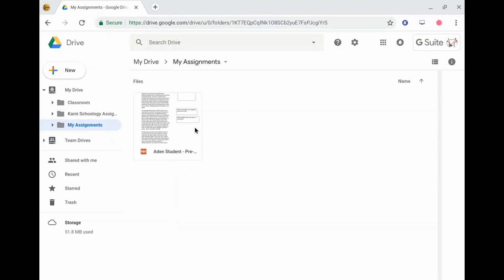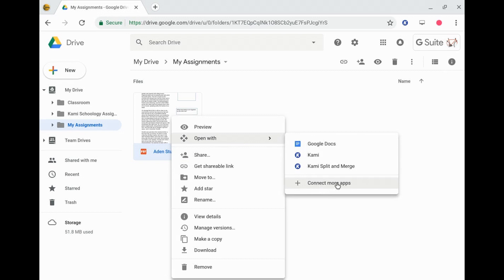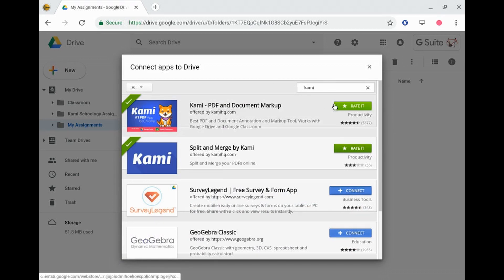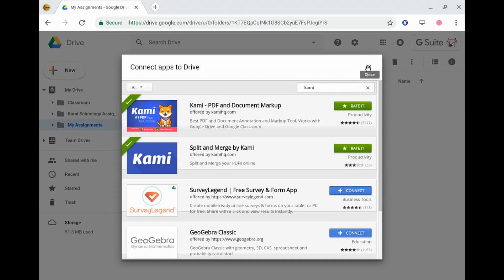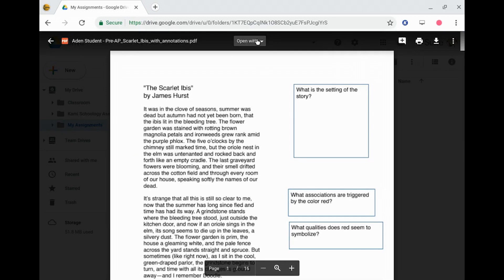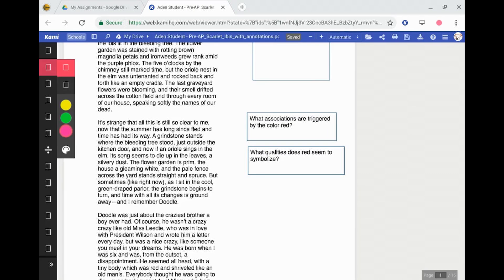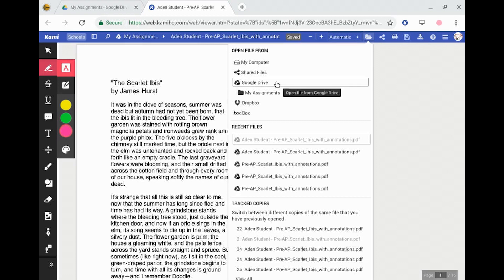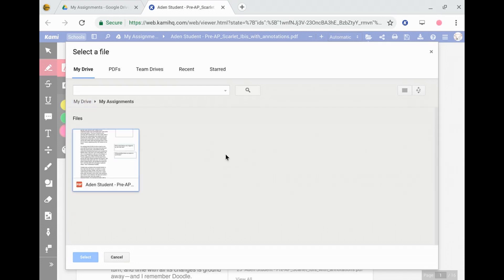Using Kami with Google Drive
Do you have other clever ways to use Kami? Share in the comments below.

Available on G Suite Apps Marketplace
Works with Google Drive